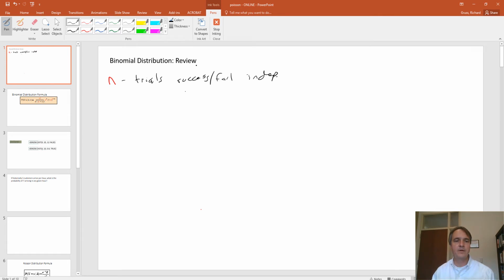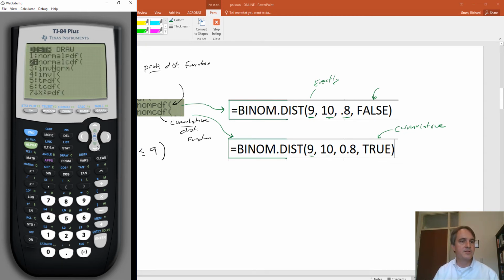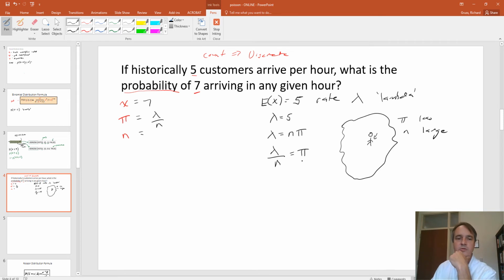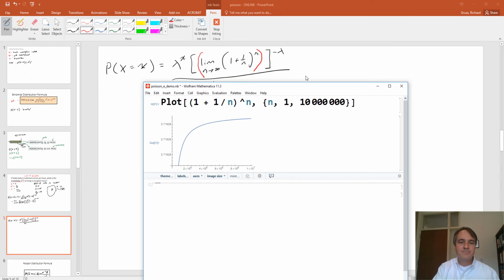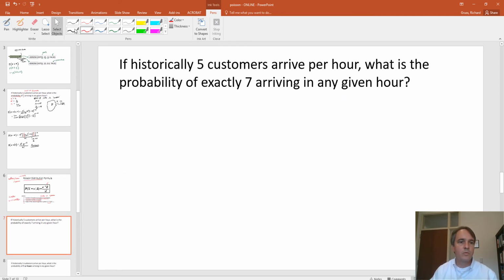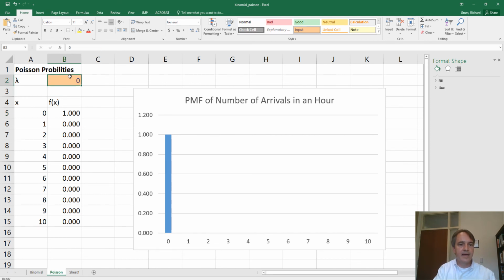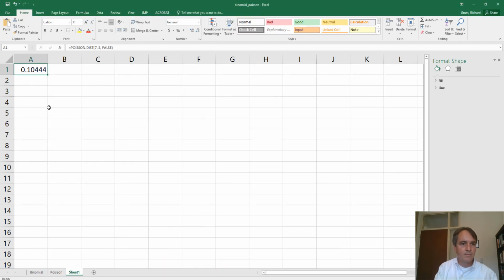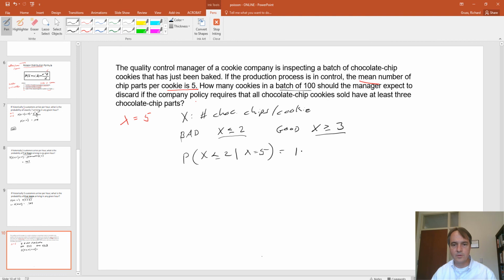Poisson Probability Distribution